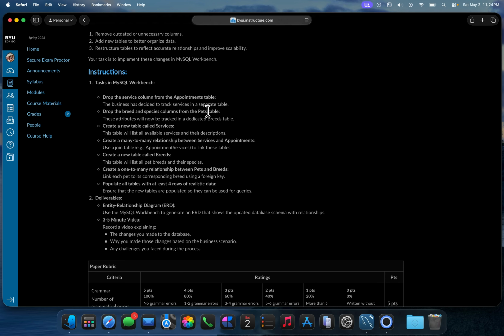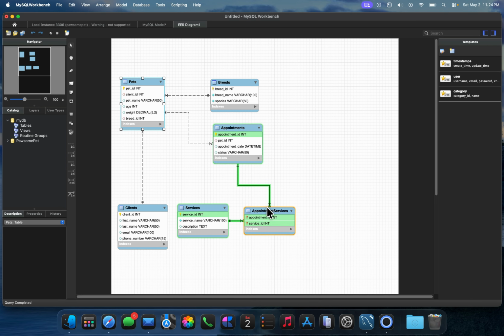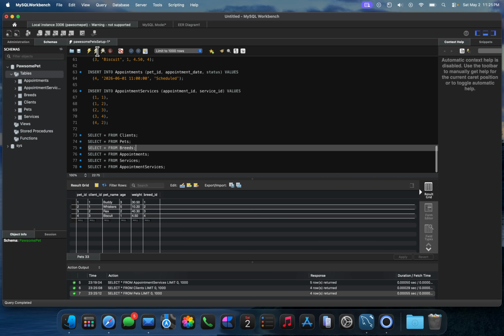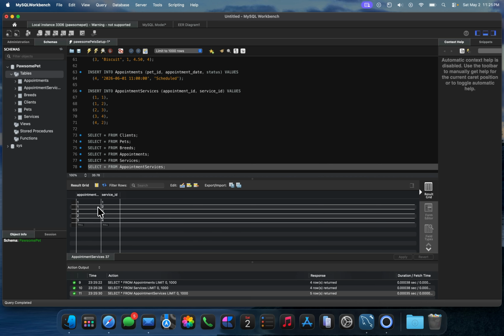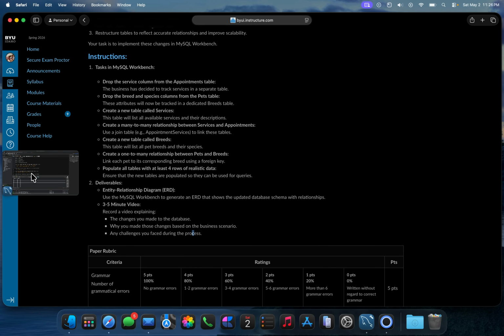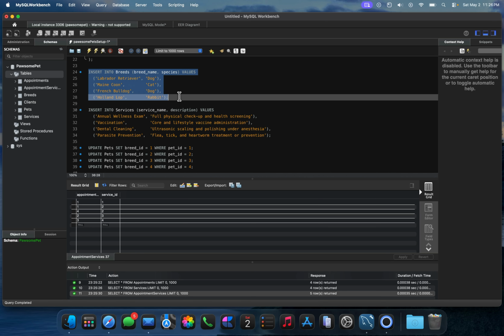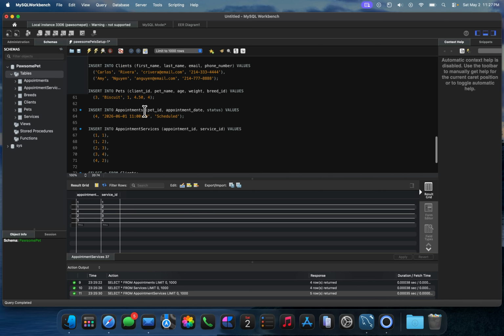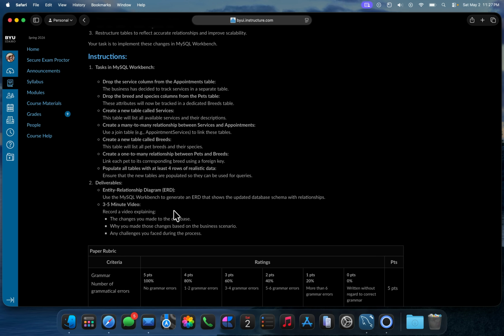W02 Assignment Enhancing the Pawesome Pet Services Database